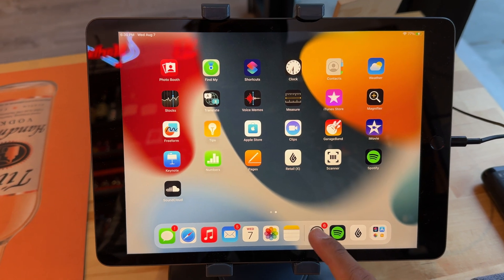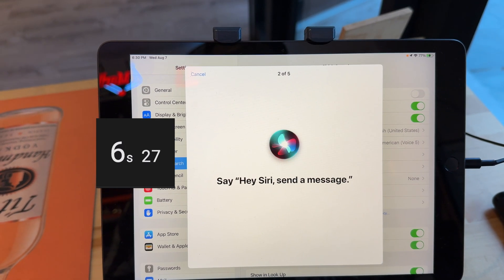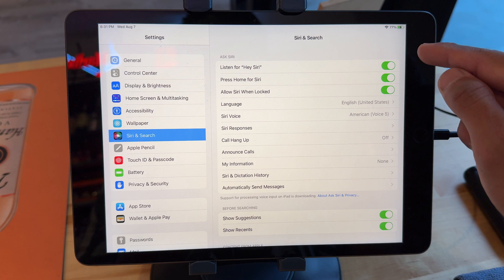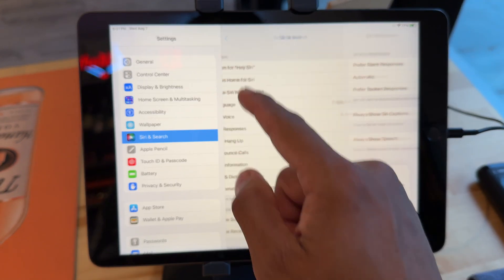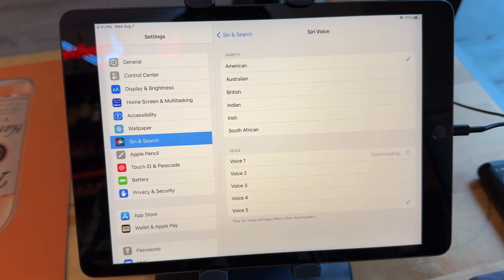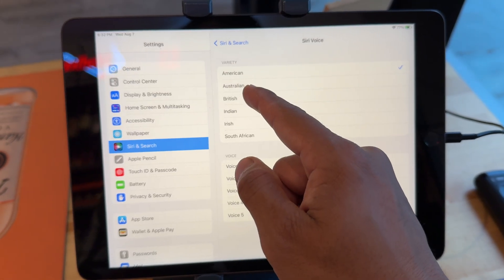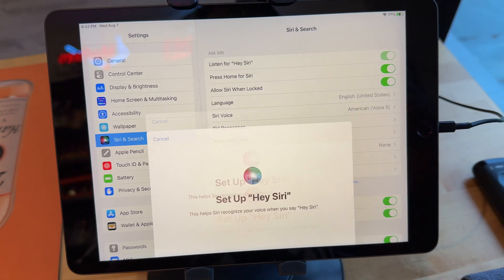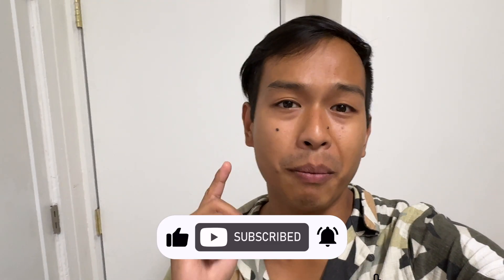How To Turn On Siri For iPad In Less Than 20 Seconds!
In this video, I show you how to set up Siri on your iPad in less than 20 seconds! This will help you be more productive, hands-free!